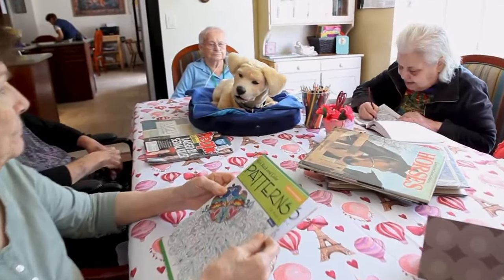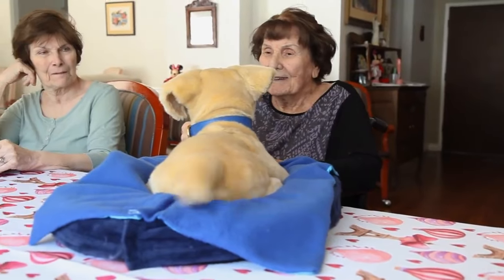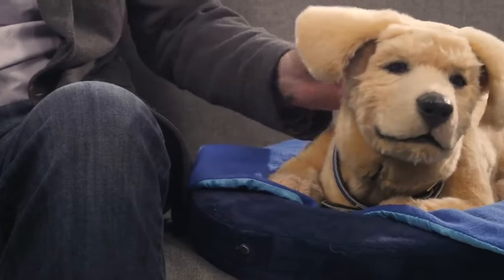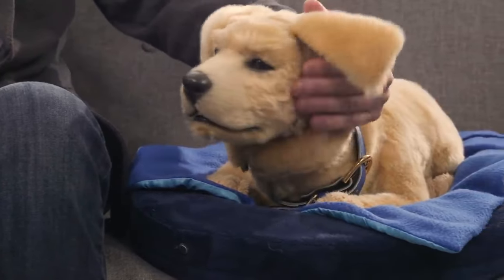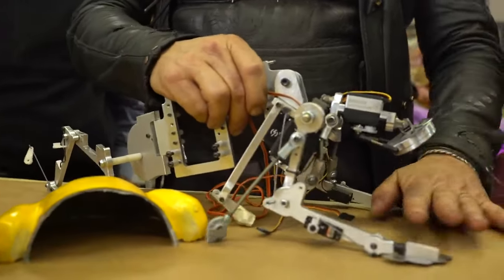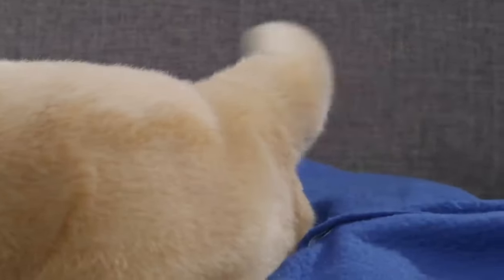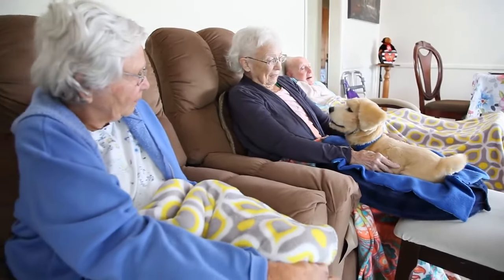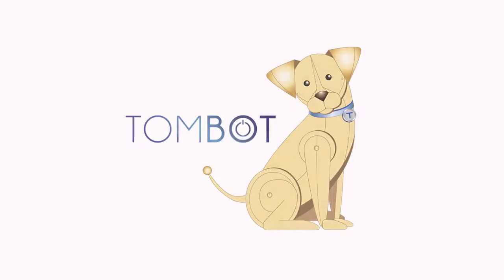Is this a Real Dog? "Jennie" by Tombot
🐶 Lifelike & Realistic Pets on Amazon
🐱 Lifelike Companion Robot Cat with Voice Command

A company called Tombot thinks it’s come up with a way to improve the quality of life for seniors facing challenges when it comes to being social: a robotic companion dog that behaves and responds like a real pup, but without all the responsibilities of maintaining a living, breathing animal. The company even enlisted the talented folks at the Jim Henson’s Creature Shop to help make the robo-dog look as lifelike as possible. It’s a noble effort, but it also raises lots of questions.

For starters, can robots actually be a good substitute for an animal companion? Replacing people with robots is a massive technological challenge—and one we’re not even close to accomplishing. Every time a multi-million dollar humanoid robot like Boston Dynamics’ ATLAS takes a nasty spill, we’re reminded that they’re nowhere near ready to interact with the average consumer. But robotic animals are a different story. It’s hard not to draw comparisons to a well-trained dog when seeing Boston Dynamics’ SpotMini in action. And even though it still comes with a price tag that soars to hundreds of thousands of dollars, there are robotic pets available on the other end of the affordability spectrum.
Sony’s Aibo, originally released 20 years ago, was so popular and beloved that owners in Japan regularly held funerals for their robo-dogs when they stopped working and replacement parts were no longer available. In late 2017, Sony brought its Aibo line back from the dead, and despite a $2,900 price tag and questionable smarts, it’s hard not to get drawn into interacting with the plastic pet as if it were a real puppy.

But Tombot isn’t the first company to create a robotic pet specifically designed to serve as an attentive companion. For the past decade, a $5,000 robotic seal called Paro has been comforting seniors and those dealing with longtime illnesses like Alzheimer’s. And a few years ago Hasbro introduced a ~$100 robotic cat and dog under its Joy For All line (which has since spun off into its own company called Ageless Innovation) that will respond lovingly to (or at least appear to) physical interactions. As long as you don’t need a robotic pet to fetch the paper, scare off intruders, or retrieve dead ducks, robots can effectively deliver at least some of the interactions and companionship a real-life pet can.
Can Tombot actually deliver the next-generation of robotic companion pets? Enlisting experts like the Jim Henson’s Creature Shop’s Creative Supervisor Peter Brooke and Animatronic Supervisor John Criswell was a good start. In addition to designing over-the-top muppets, the studio has created life-like animatronic animals for use in movies and TV, and with a deep understanding of how creatures move, they were able to deliver a design for a robotic dog that not only looks more like a real dog than a plush toy, it moves like one as well